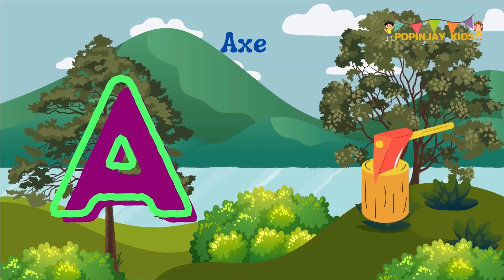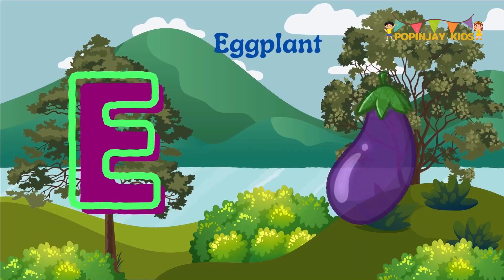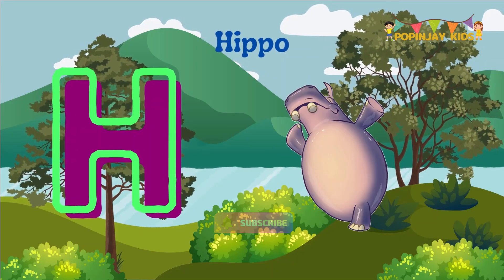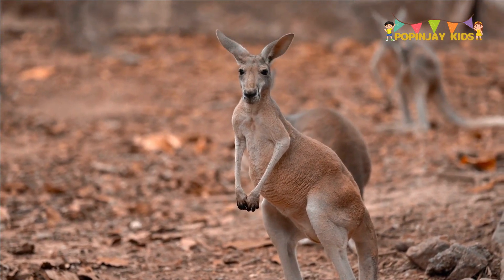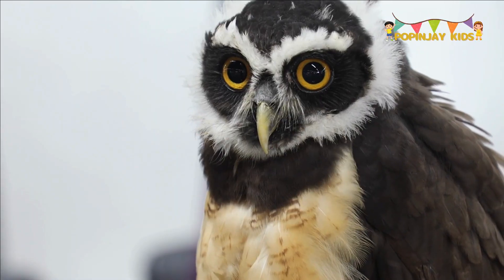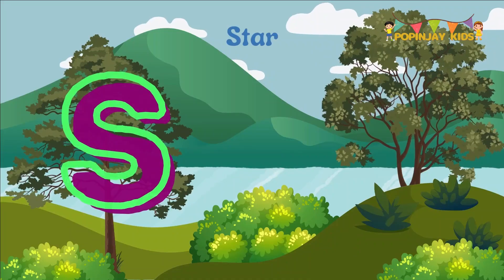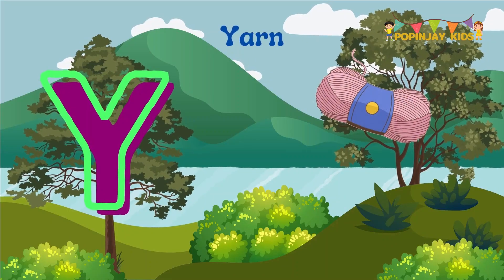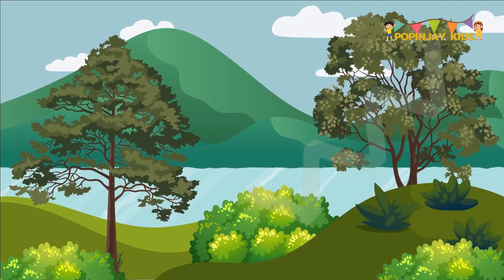A For Apple अ से अनार Phonics Song A For Apple B For Ball C For Cat ABC Song | 46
abcdefg
english alphabet
abcd cartoon
a for apple b for boy
alphabet songs
a for apple a for ant
nursery rhymes

abcd varnamala
abcd varnamala
english varnamala
english alphabet
A for apple
kids alphabet